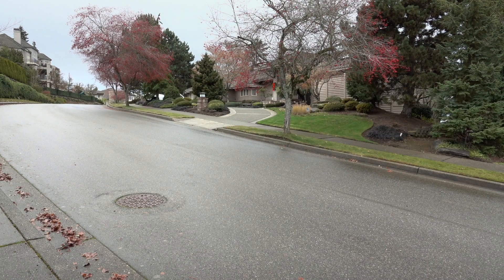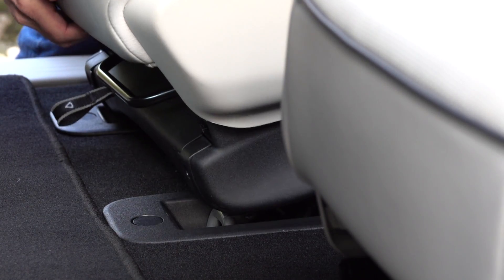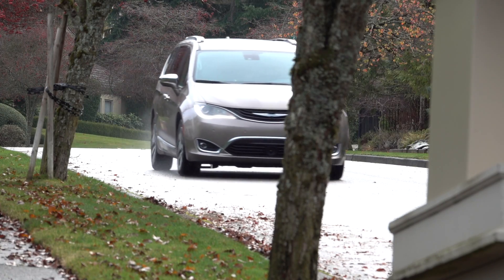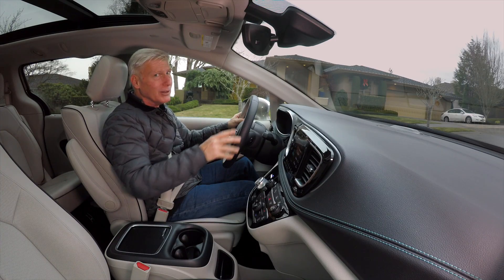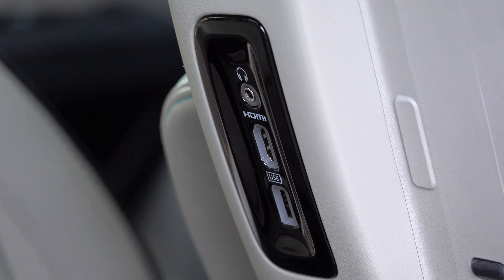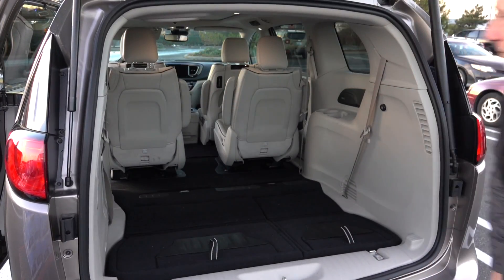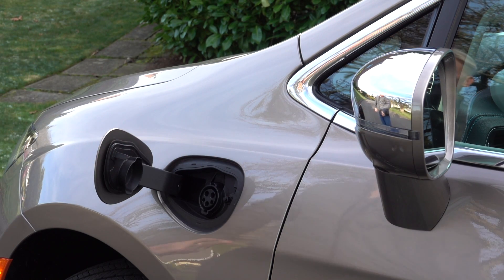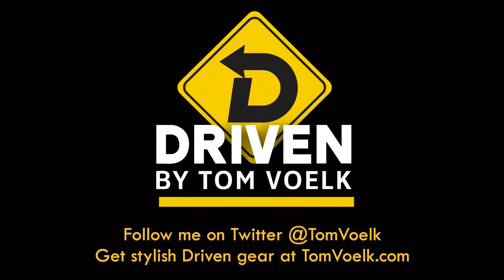2019 Chrysler Pacifica E Hybrid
Think your neighbors are unimpressed by minivans?  First of all, why does that matter? Secondly, the Chrysler Pacifica E Hybrid might be the most impressive car on the block. It comfortably hauls seven and can travel some 30 miles solely on electric power before switching to gasoline for the rest of its 520-mile range. Tom Voelk looks at a Limited model, which might be too nice for the kids and their Happy Meals.